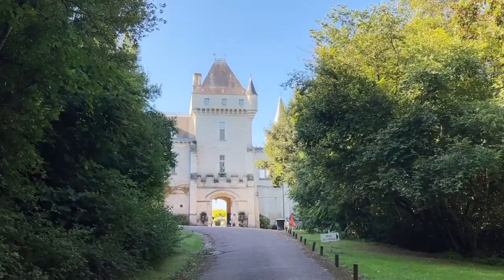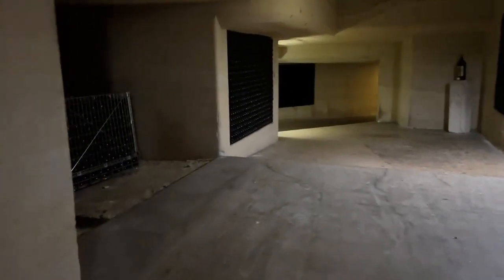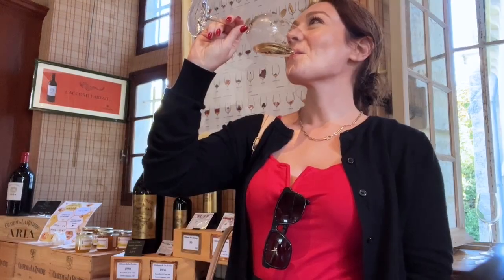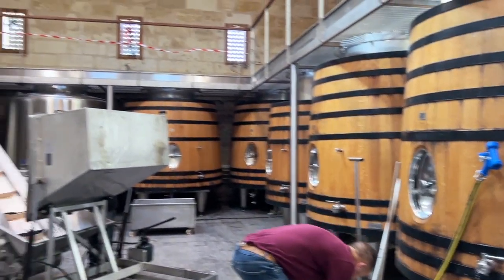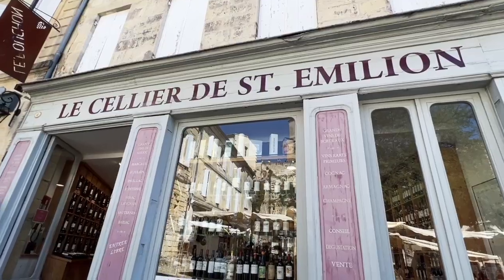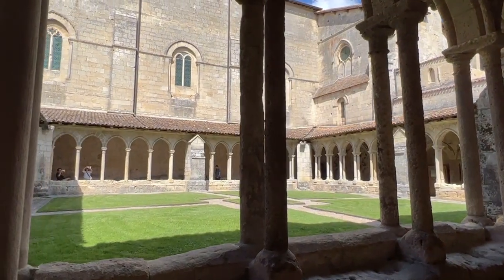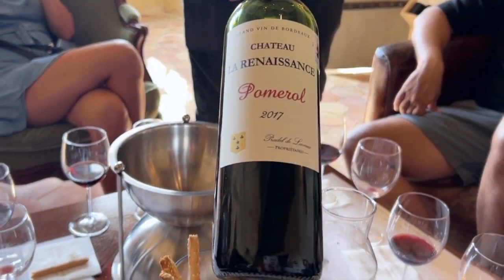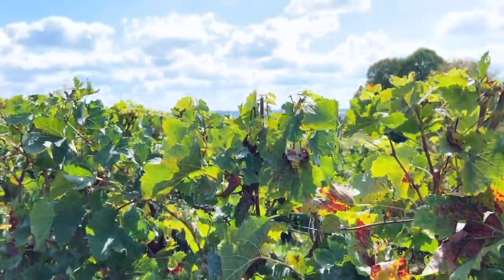VISIT BORDEAUX'S WINE REGION: Saint Emilion 🍷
I truly enjoyed the tour I took to Saint Emilion to explore Bordeaux's wine region. The tour I took was